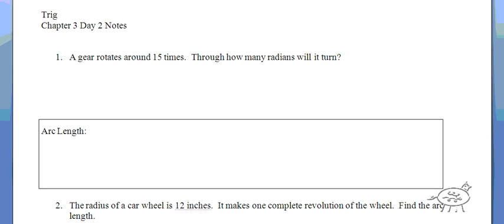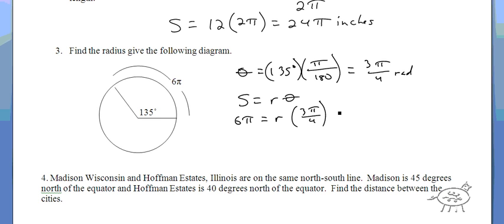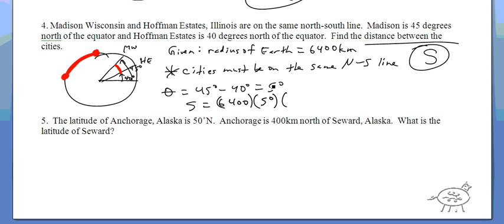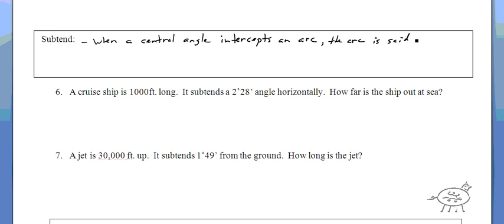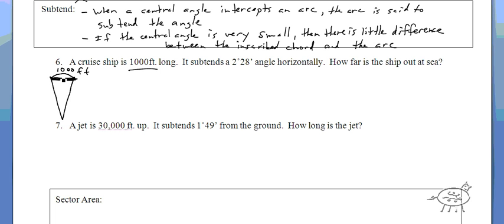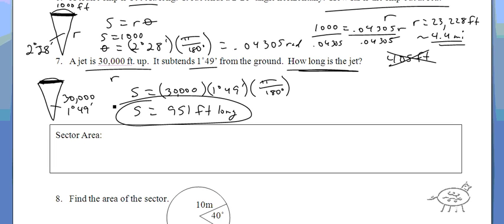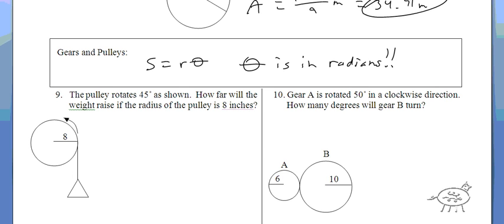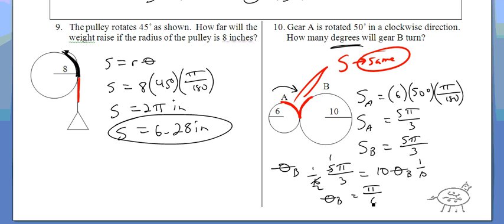M408 Trig Ch 3 Day 2